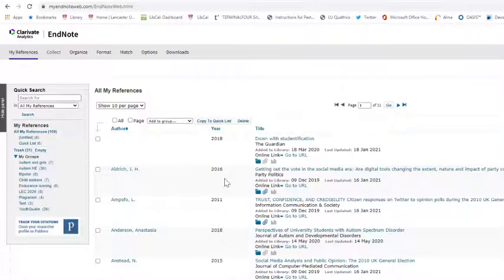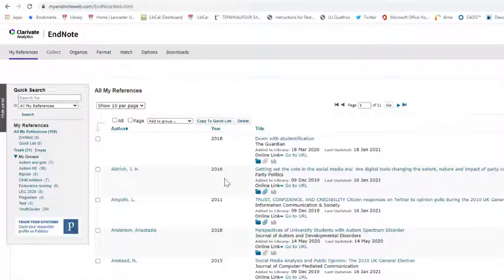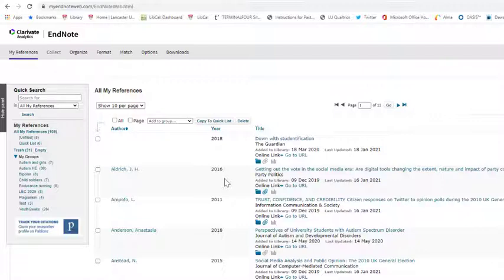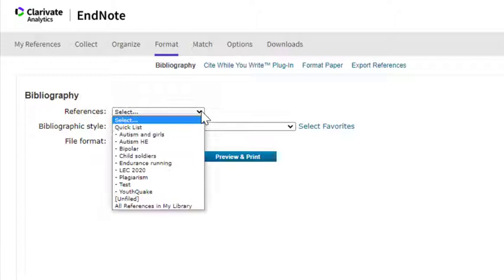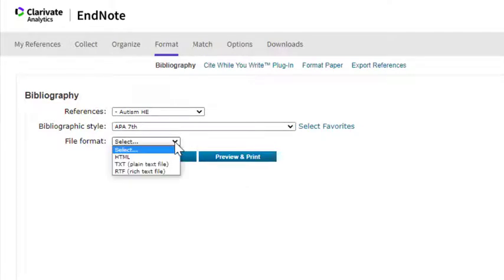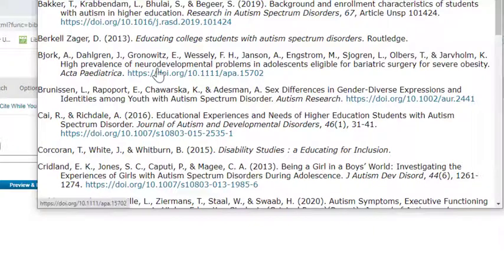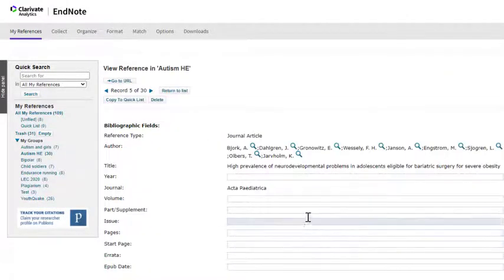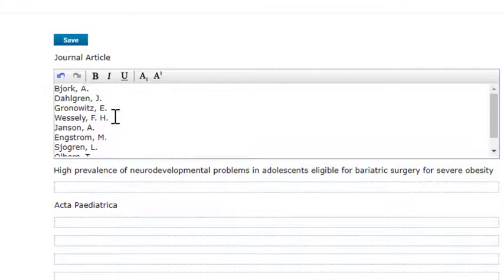EndNote Online: Editing references in your EndNote Online Library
This short video will show you how to edit references in your EndNote Online Library